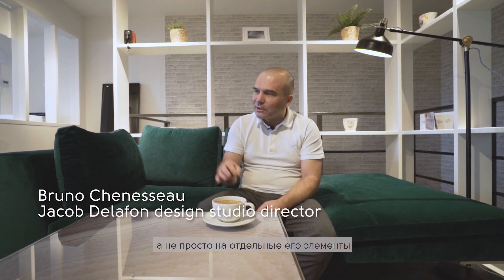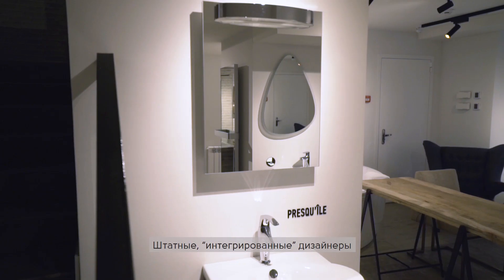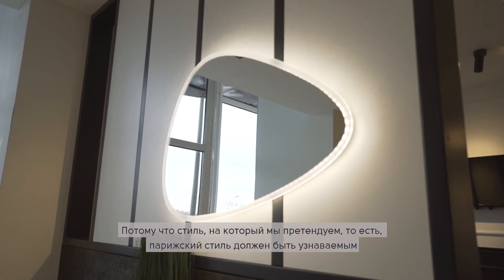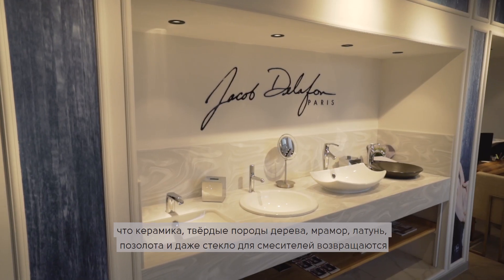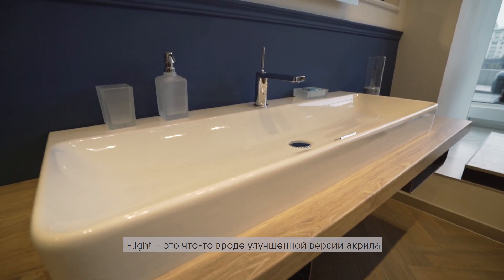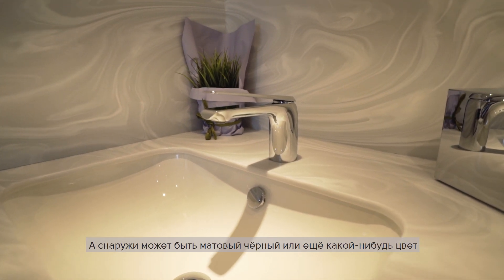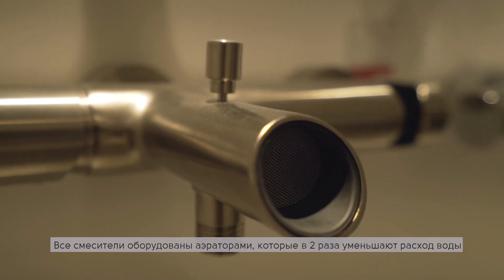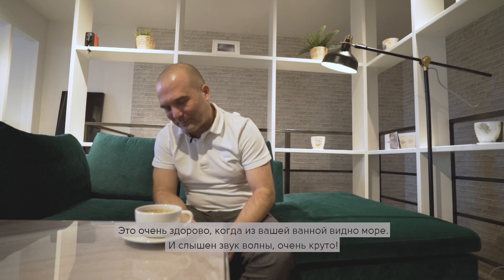Jacob Delafon: про парижский стиль, возвращение к истокам и экологичность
Jacob Delafon — один из старейших брендов сантехники. Он существует уже 130 лет, и 19 из них за дизайн отвечает Бруно Шенессо, арт-директор марки. Работу дизайнера он сравнивает с ремеслом инженера и художника и говорит, что не занимается созданием красивых предметов. Его задача — создать в ванной, месте, где мы можем отвлечься от мобильного телефона и позаботиться о своем теле, ощущение настоящего. Сделать это можно с помощью правильных материалов и парижской эстетики.